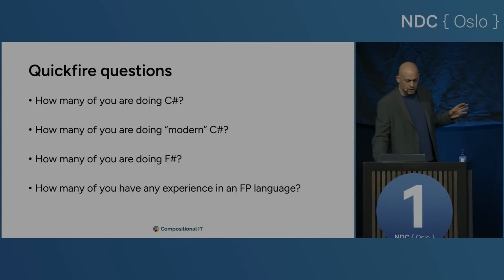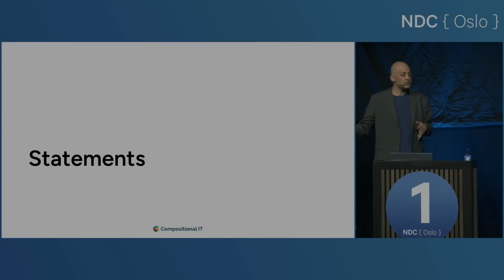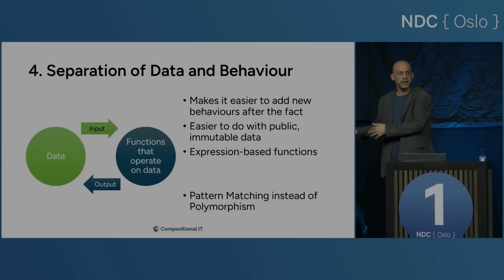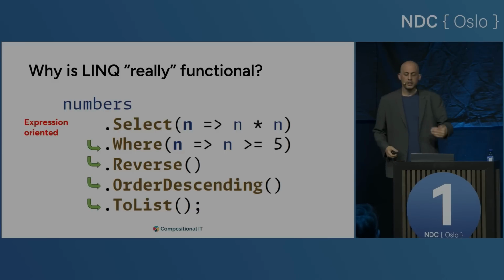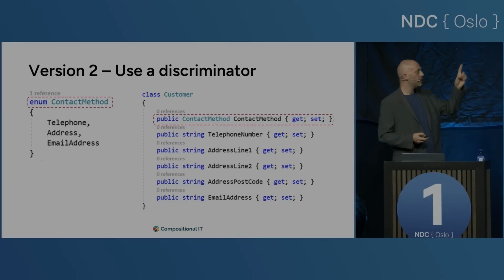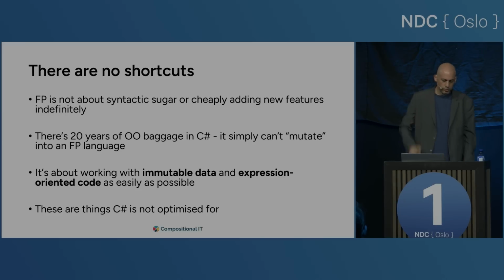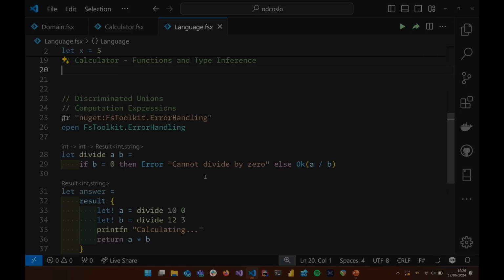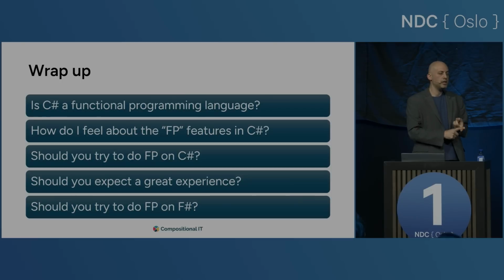Functional Programming on .NET - The Best of Both Worlds - Isaac Abraham - NDC Oslo 2024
Functional programming (FP has been around for years, yet is still considered somehow "hard" or expensive to learn. This talk aims to remove any fears, uncertainty and doubt around it by distilling FP down to a few easy to understand practices that when followed lead to a large improvement of the simplicity of code.

We'll look at the evolution of C# and then spend some time looking at F# - a succinct, robust and performant programming language that runs on both the .NET and JavaScript platforms. We'll see the value proposition behind F# and FP in general as well as how to practically address common concerns and challenges faced with adoption of F#.

We'll also address how F# relates closely to a cleaner version of "modern" C#, and why these techniques are worth investing in.

Lastly we'll also discuss some potential future features of C# that exist today in the FP world and how they could affect how you develop applications in the future.